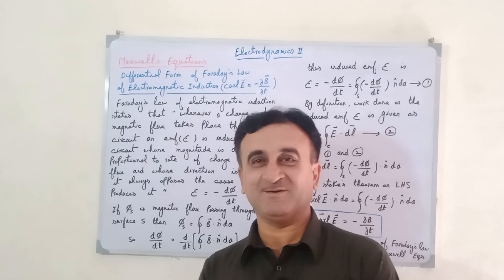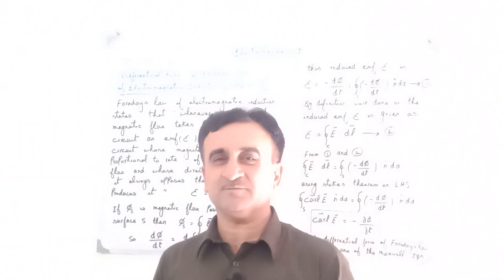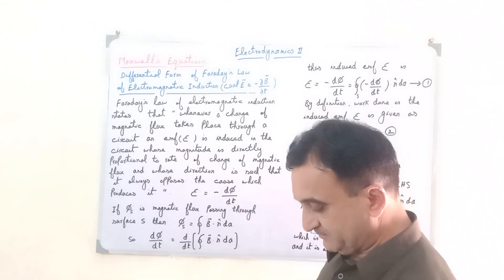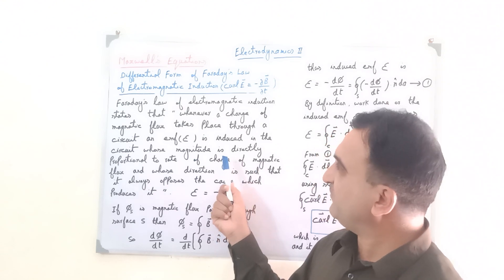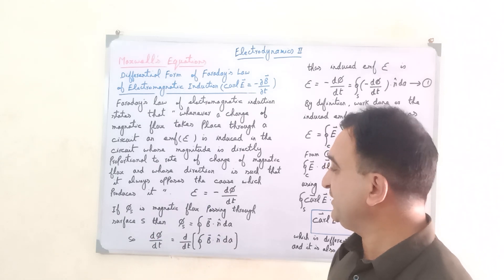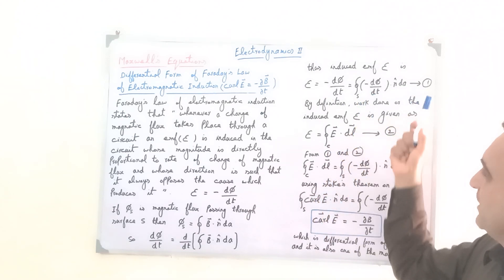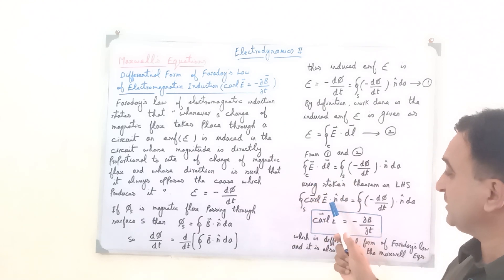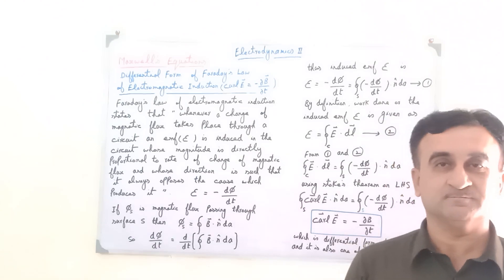Differential form of faraday,s law of elecrtromagnetic induction (maxwell equation )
Electrodynamics mb khan physics differential form of faraday,s law of electromagnetic induction. Maxwell equation  magnetic induction  induced emf  magnetic flux  amperes law  stokes theorem integral form line integral surface integral closed path  curle of vector  electric field intensity E  Magnetic flux density B electromagnetic induction phenomena  electricity and magnetism MBKHAN physics